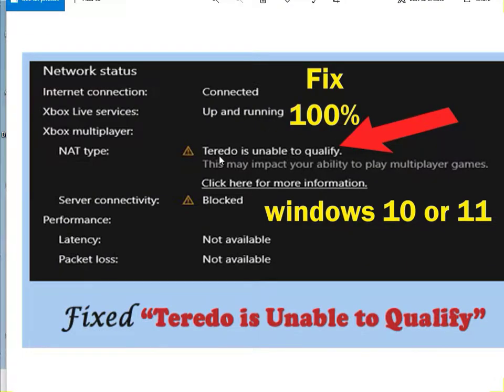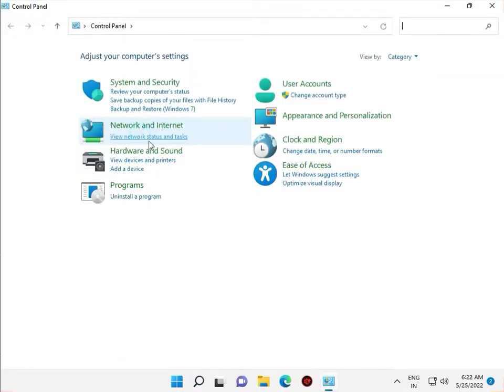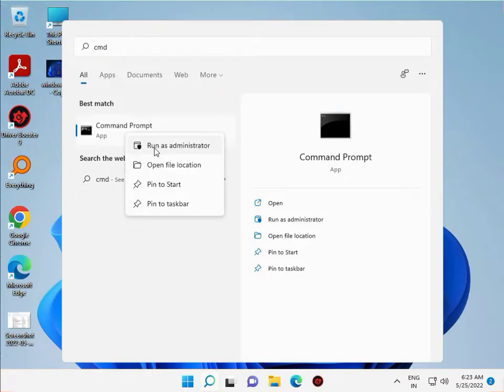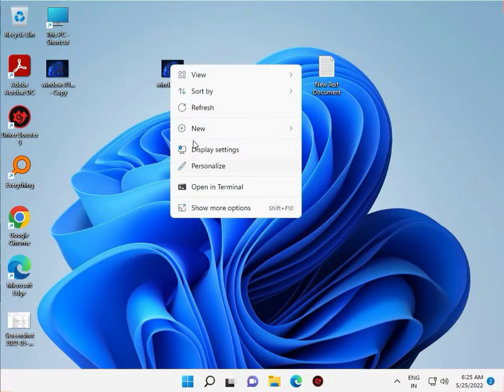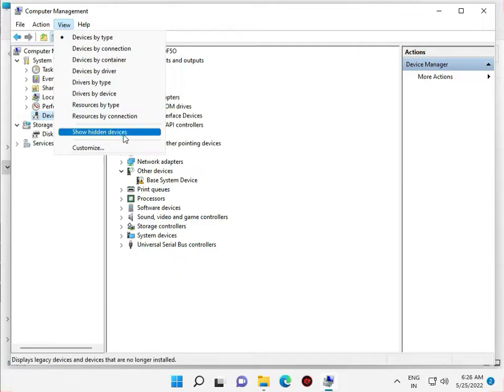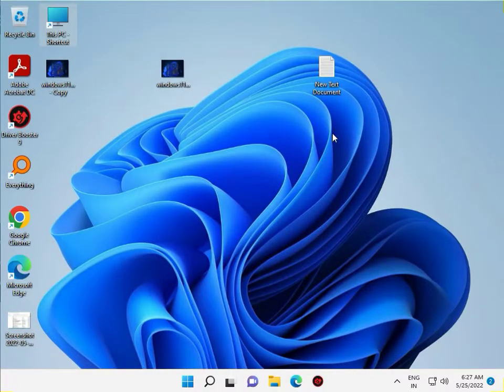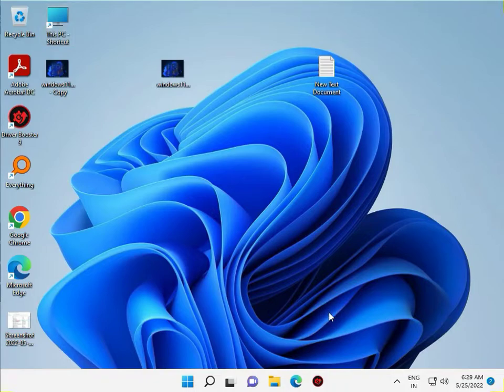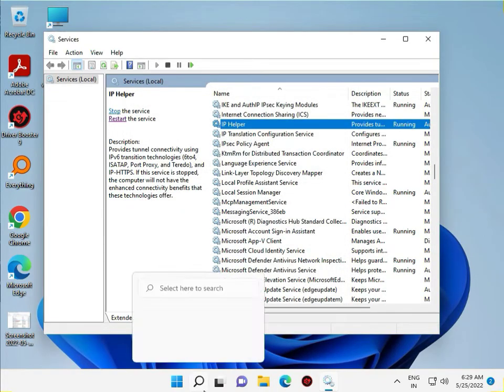How to Fixed For “Teredo is Unable to Qualify” Error windows 10 or 11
Windows + R keys
 type CMD  Enter

netsh interface Teredo set state disable

 Windows + R keys
 type CMD  Enter

netsh interface Teredo set state type=default

Fix 1: Check the Internet Connection
Fix 2: Reinstallation of Teredo Adapter
Fix 3: Verify with the IP Helper Setup
Fix 4: Set the Server Name to Default
Fix 5: Remove Useless Entries
Fix 6: Check Router Configuration
Fix 7: Re-set IPv6 on all Tunnel Portals
Fix 8: Making a New User Account